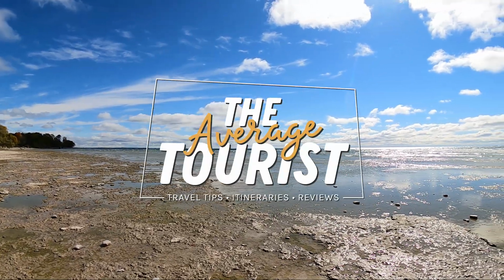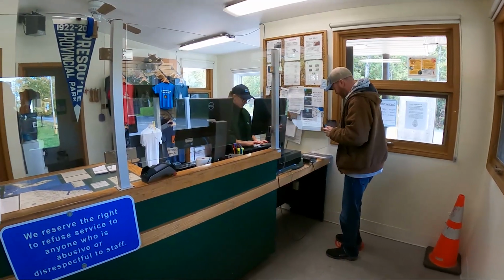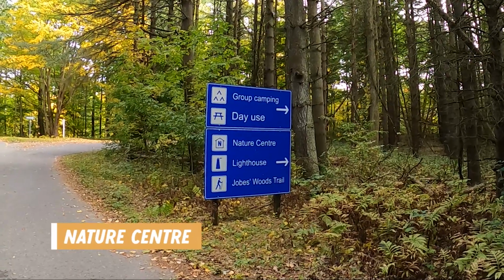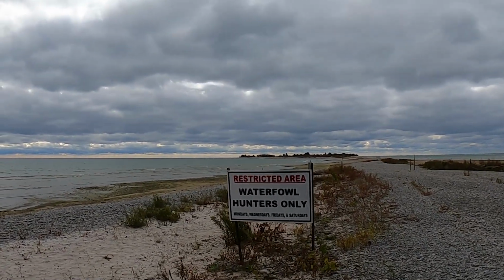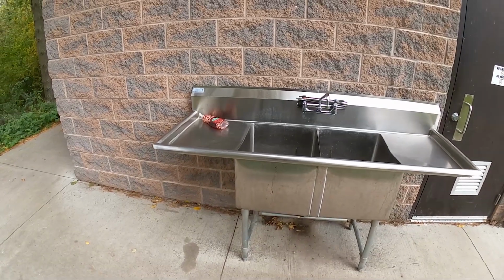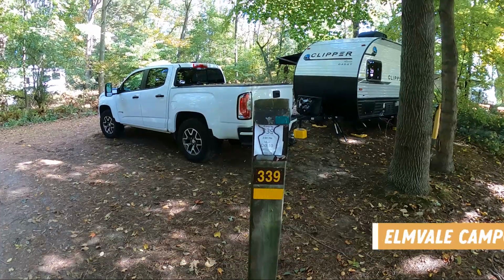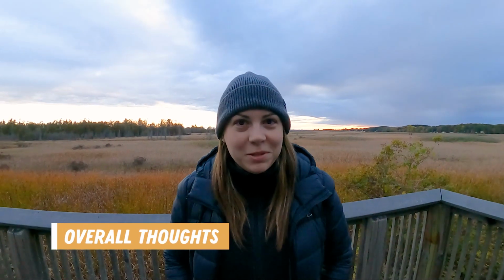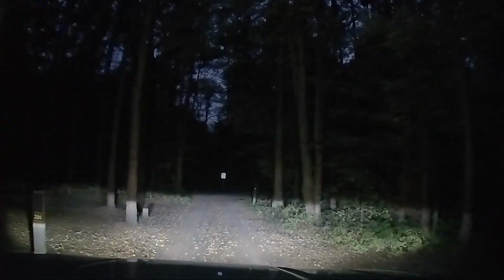PRESQU'ILE PROVINCIAL PARK Review & Tour | Ontario Camping | Brighton, Ontario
This is my final camping trip of the 2022 season and in this video I'm sharing our experience at Presqu'ile Provincial Park located in Brighton, Ontario. This is a lovely park with many trails and areas to spot birds. It's a popular bird migration spot in the spring and fall and is located on the shores of Lake Ontario giving this park many waterfront sites.

I hope you enjoy my tour and review of Presqu'ile Provincial Park!

0:00 - Intro
0:46 - Registration
1:01 - Water Filling & Dumping Station
2:01 - Inside the Registration Office
2:17 - Main Beach area
3:16 - Marsh Boradwalk Trail
4:05 - Nature Centre
4:29 - Lighthouse
4:55 - Jobes' Woods Trail
5:10 - Owen Point Trail
6:13 - Park Store
6:33 - Amphitheatre
6:43 - Campground Tour
11:48 - Overall Thoughts of Our Experience
13:48 - Closing

What You'll Like:
Over 300 car camping sites in a variety of settings from shoreline to forest
2.5 km sandy beach (no dogs allowed at any time)
16 km of trails and paths along shorelines and through woodlands and meadows
A migration hotspot in spring and fall, 338 bird species recorded with 130 breeding species
1 km marsh boardwalk trail accessing the largest protected marsh on the north shore of Lake Ontario
Two Visitor Centres; Nature Centre open daily in summer and the Lighthouse Centre open daily in summer and on weekends in the spring and fall
Daily interpretive programs in the summer
Second oldest operating lighthouse in Ontario
World class spring bird migration – waterfowl in March, warblers and shorebirds in May.
Open year-round for winter exploration